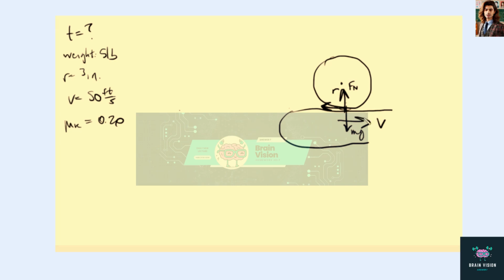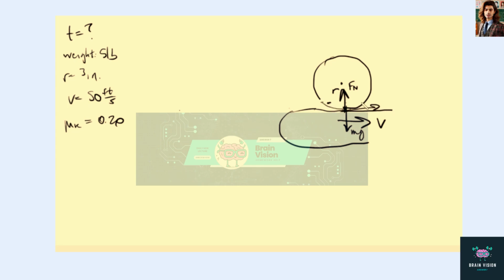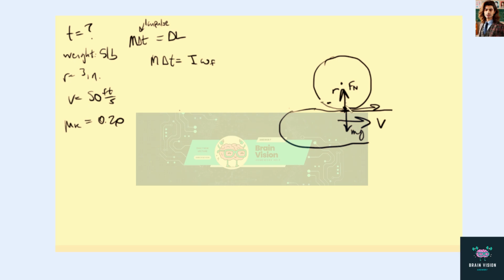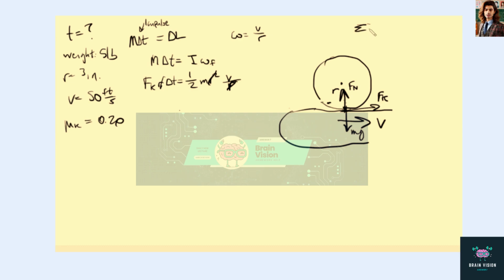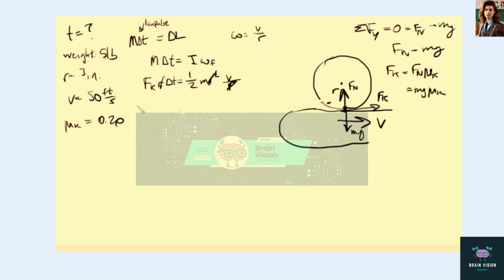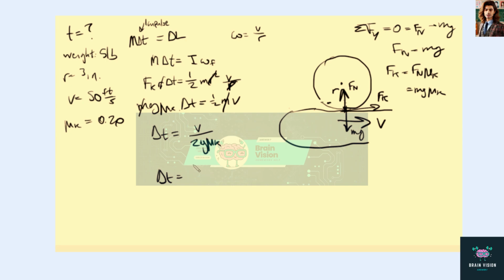A disk of constant thickness, initially at rest, is placed in contact with a belt that moves with a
A disk of constant thickness, initially at rest, is placed in contact with a belt that moves with a constant velocity . Denoting by the coefficient of kinetic friction between the disk and the belt, derive an expression for the time required for the disk to reach a constant angular velocity.